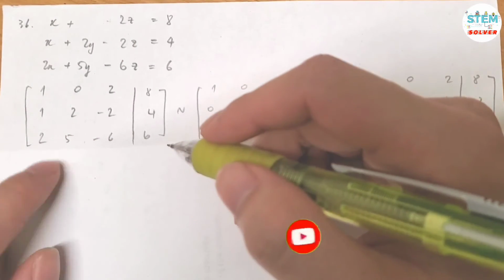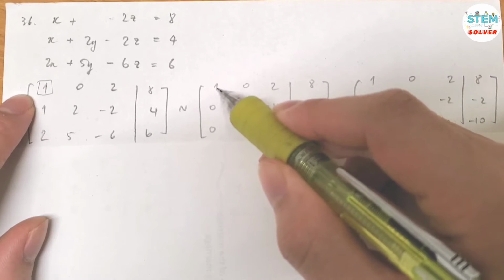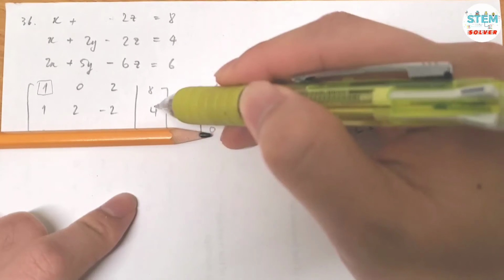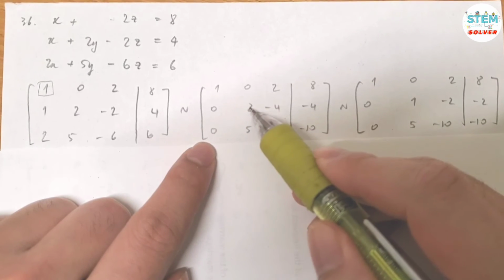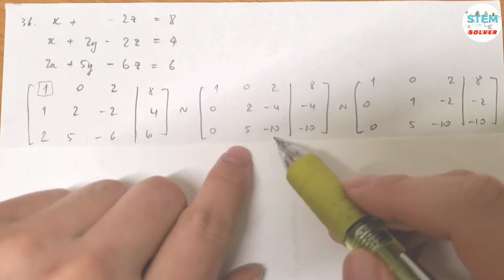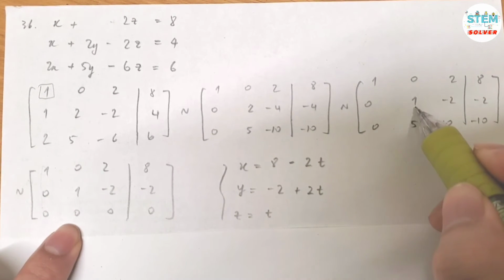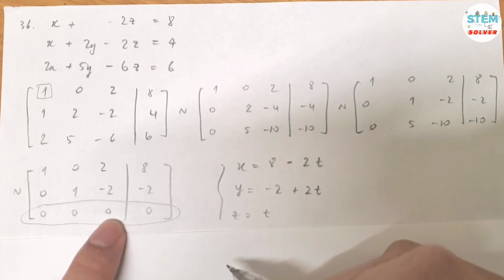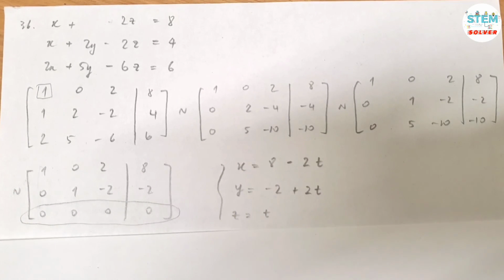36. Solve the given system of equations by either Gaussian elimination or Gauss-Jorden elim... | DE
Math is not hard. If it is, then I'm here to help!!!  🤓 🤓 🤓